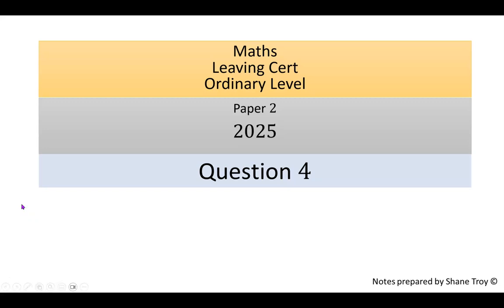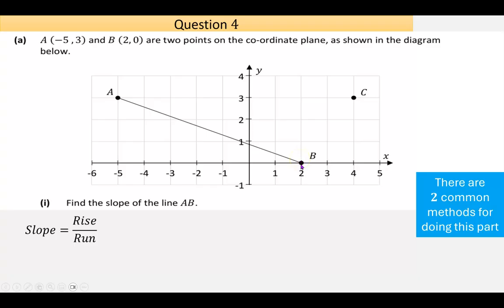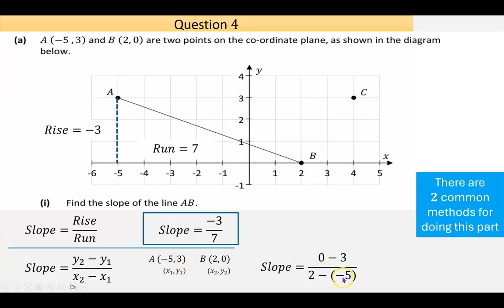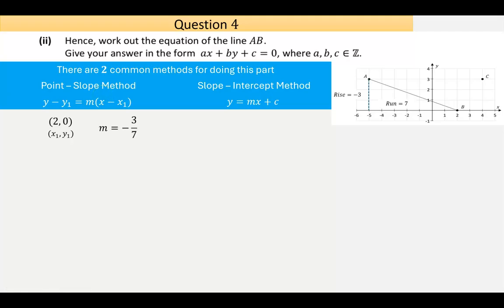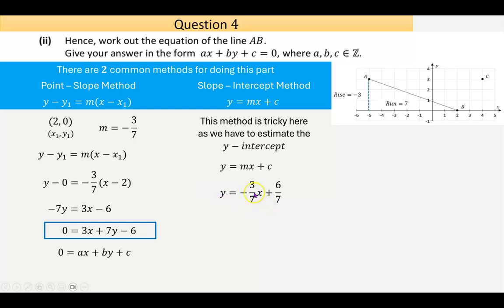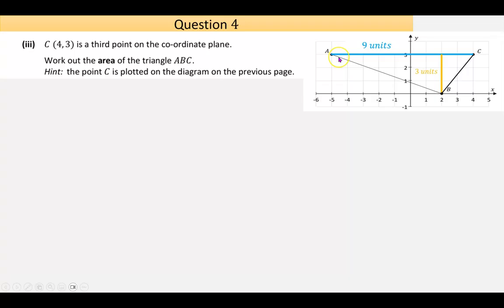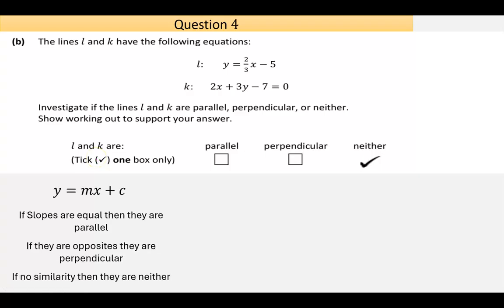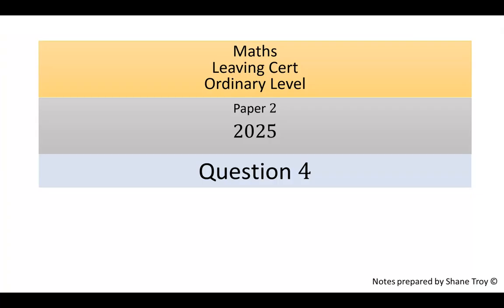2025 LC OL Paper 2 Question 4